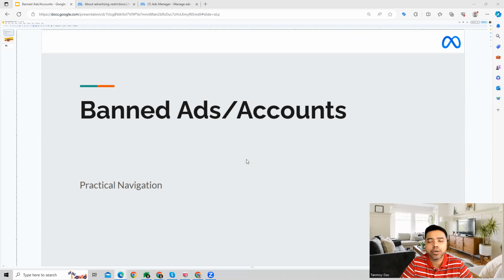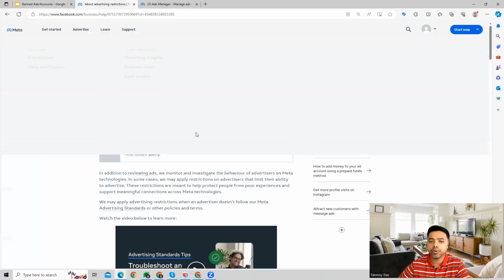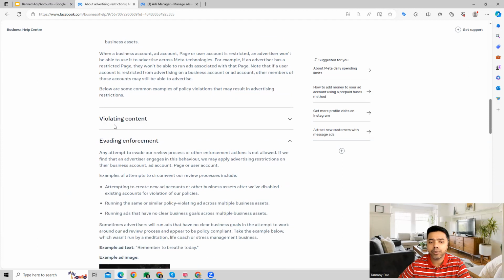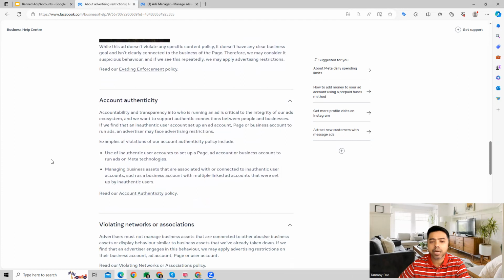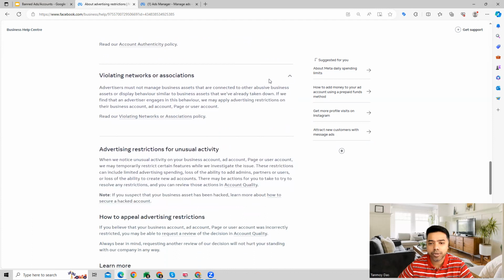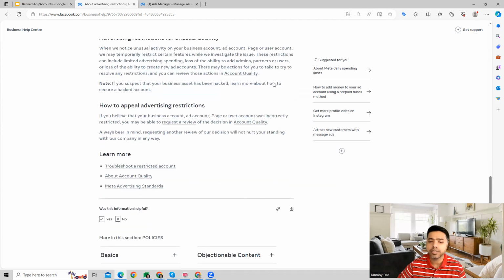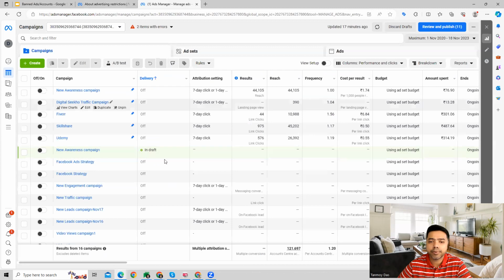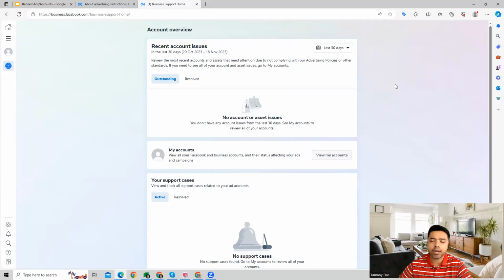Learn How To Work On Banned Ads Accounts In Meta Ads!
HOW TO WORK WITH BANNED ADS ACCOUNTS IN META ADS

Today Facebook is more than just a social network. All these years Facebook has been growing up to become a massive marketing platform. Since the creation of their advertising tool, they’ve attracted millions of advertisers and business owners to start promoting their products or services through Facebook Ads.